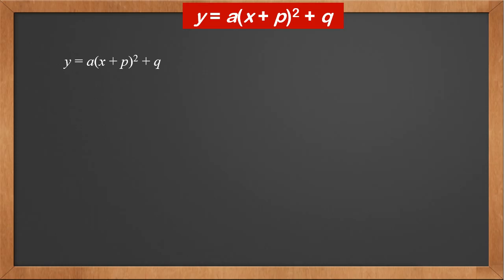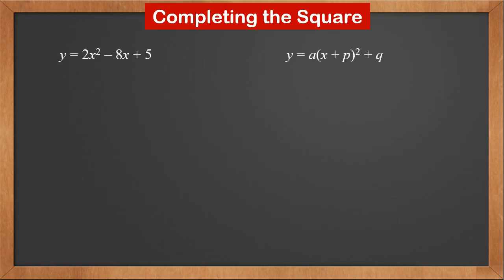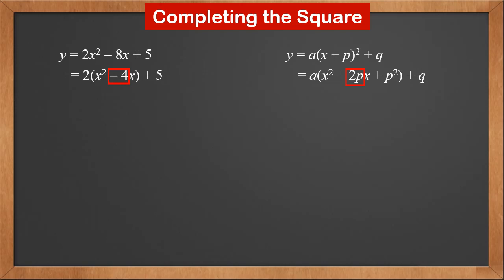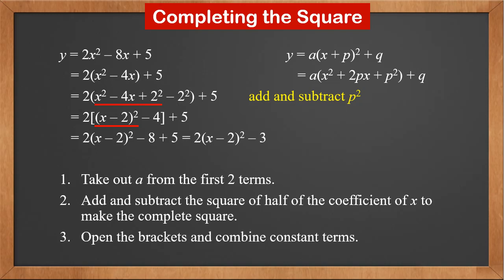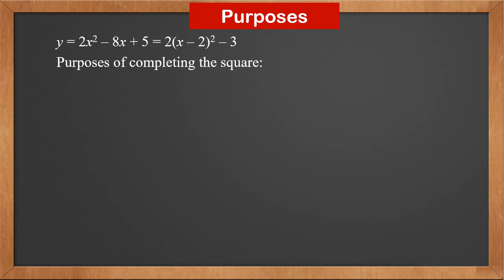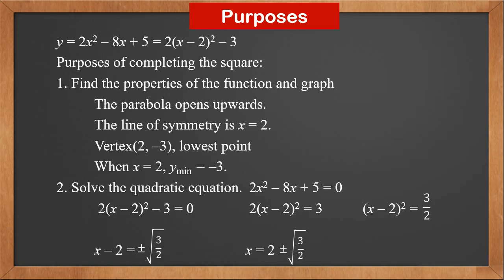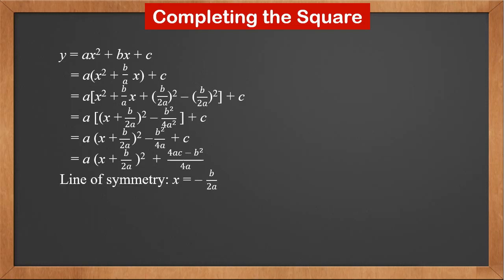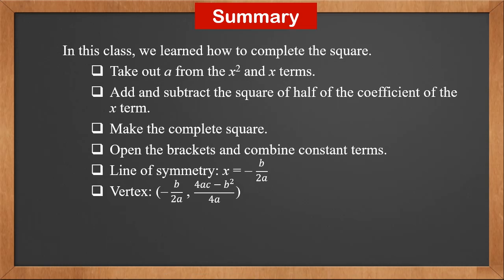9709 P1 - 1.2 Completing the Square